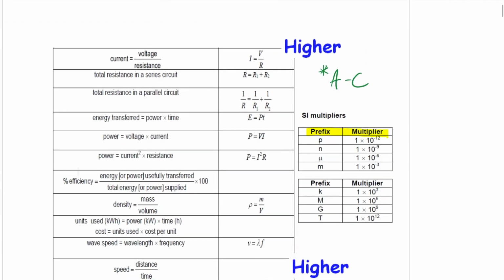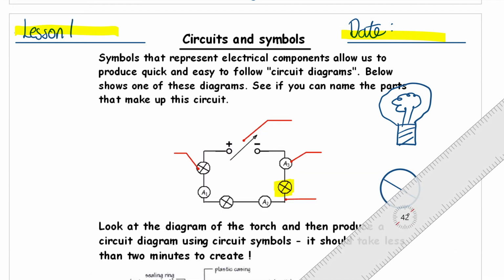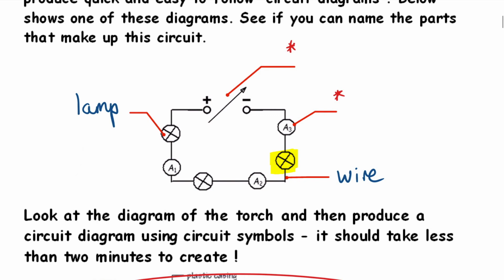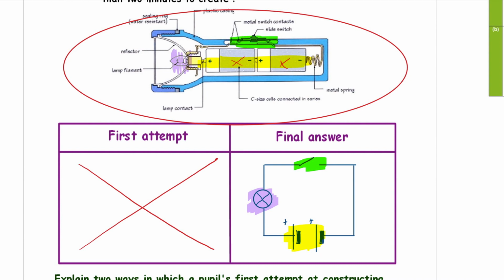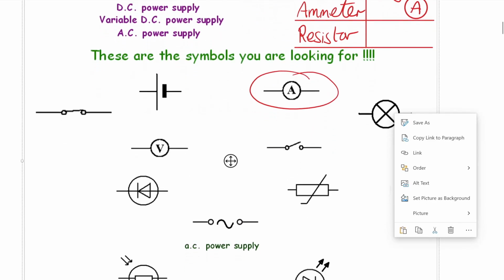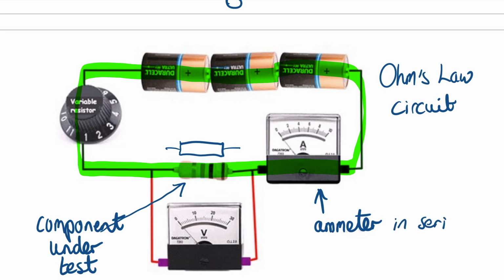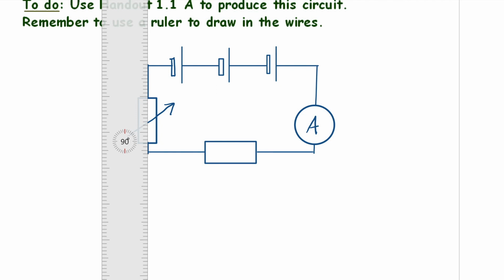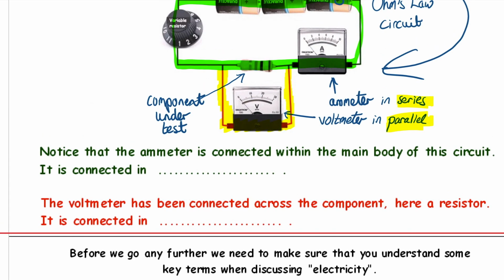GCSE Science year 9 to 10 Physics Lesson 1 Electricity